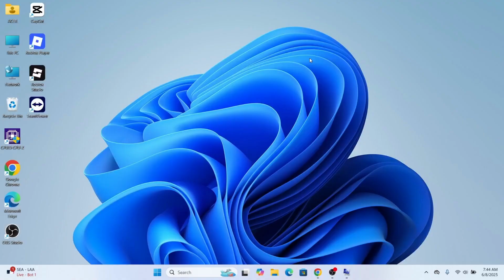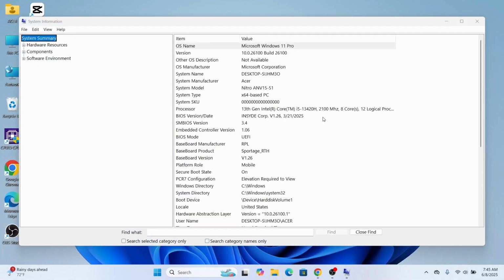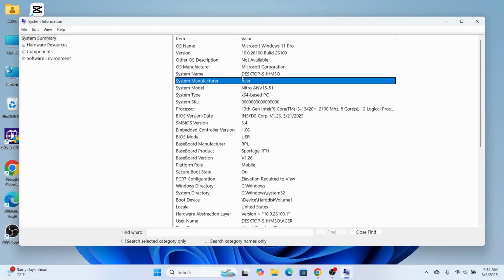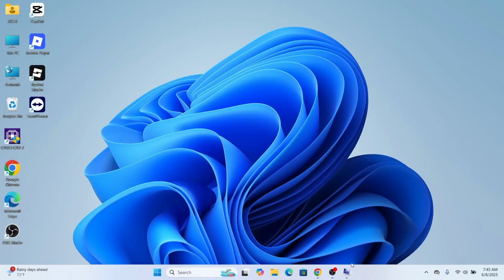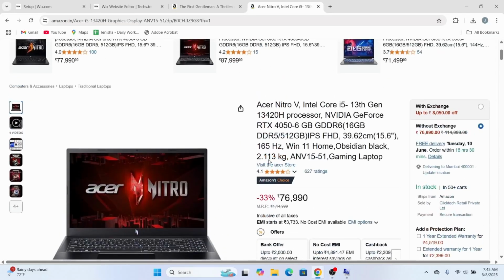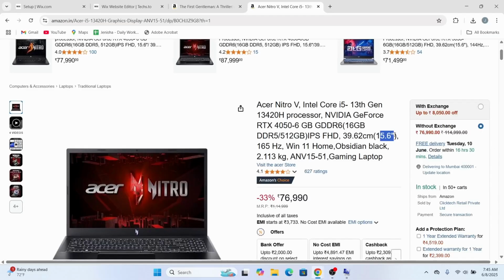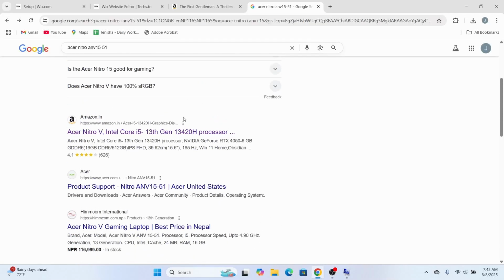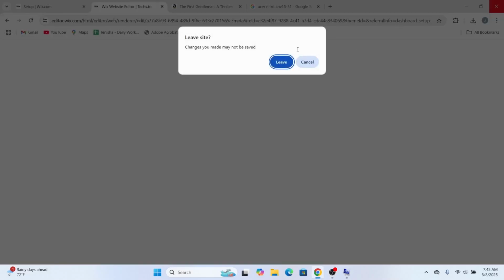How to Check Laptop Screen Size (Quick & Easy)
Want to find out your laptop screen size without any tools or confusion? This video will guide you through the steps on how to check laptop screen size quickly and easily. Whether you're asking, "How do I know my laptop screen size?" or need help measuring it for accessories or upgrades, this tutorial has you covered. Learn the simplest ways to check your laptop's screen size using built-in settings or quick manual methods. Watch now to see how you can check your laptop screen size today!

Timestamps:

00:00 How to Check Laptop Screen Size
00:10 How Do I Know My Laptop Screen Size?